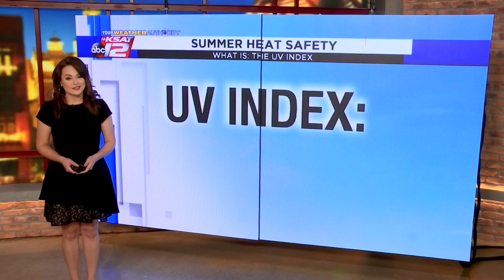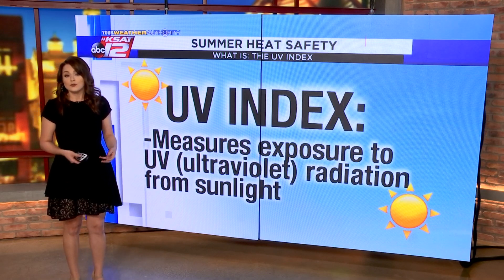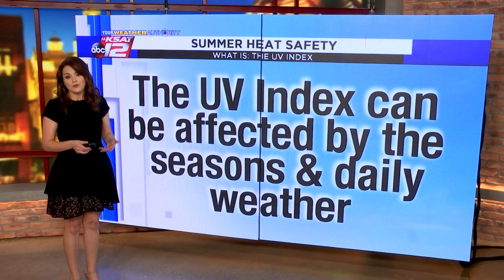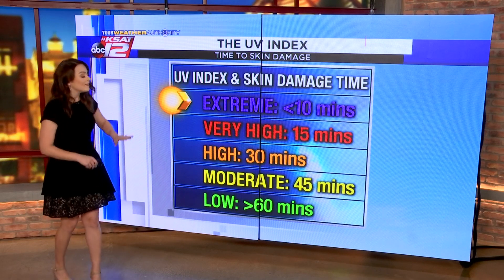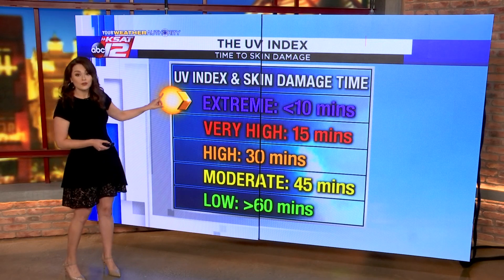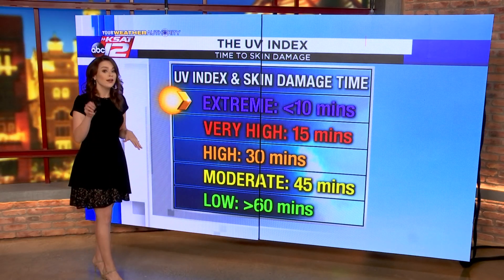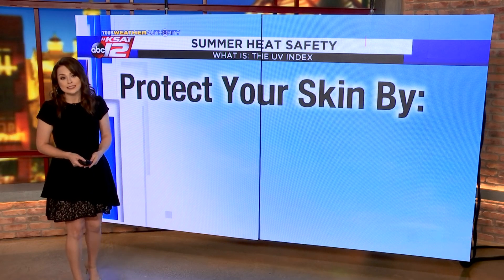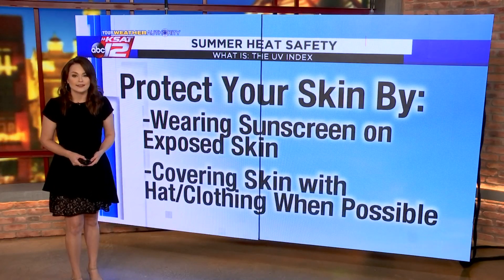The UV Index: Protect your skin!_copy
Meteorologist Kaiti Blake takes some time to explain the UV Index and how to protect yourself from the sun's ultraviolet radiation.